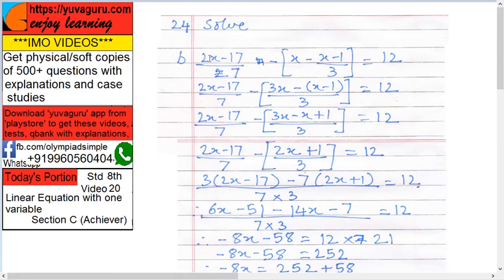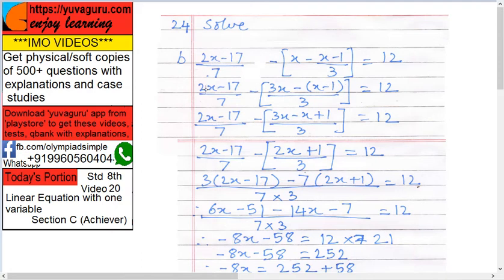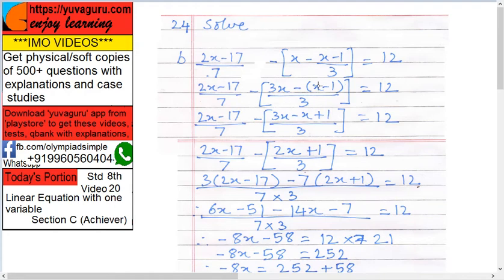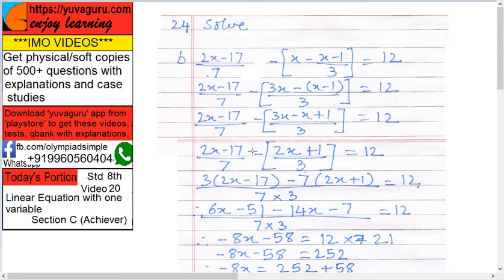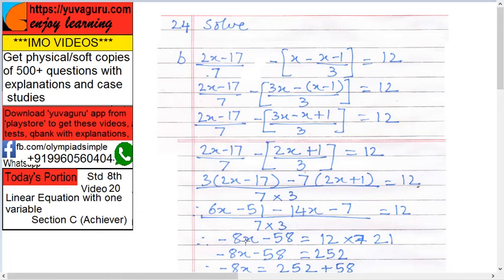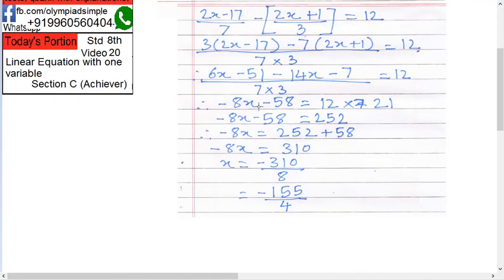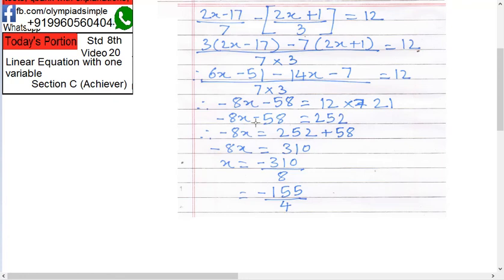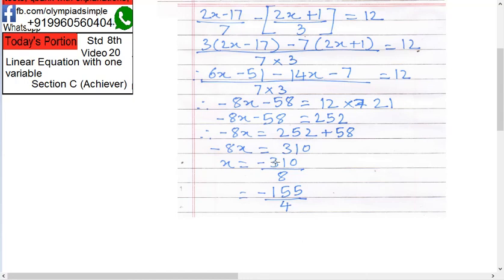IMO Video Std 8 Linear Equations Single Variable